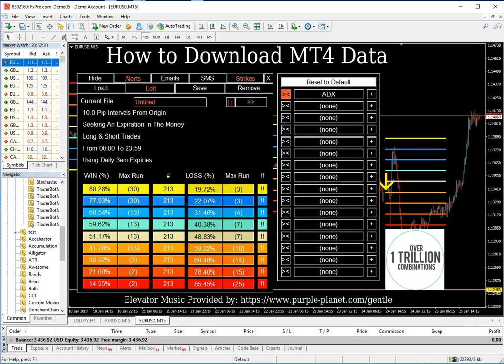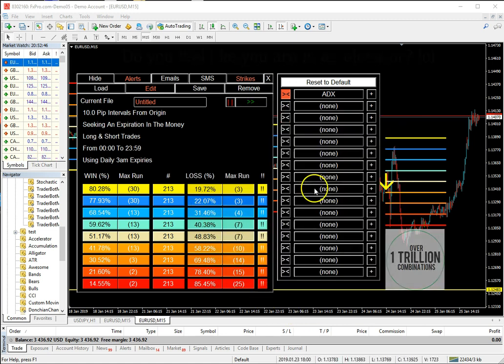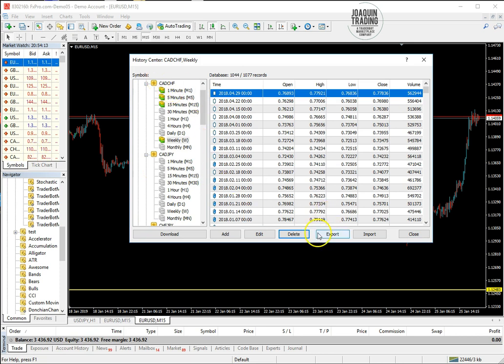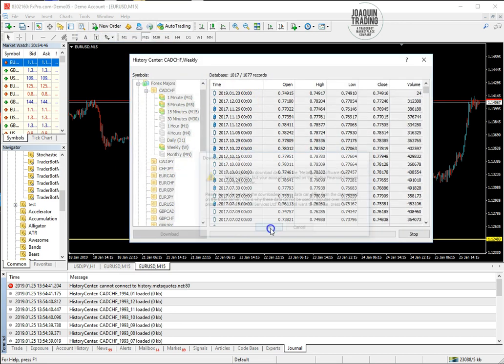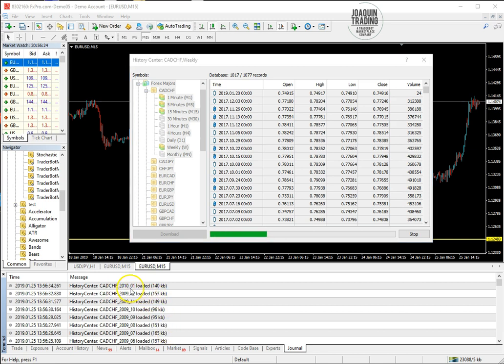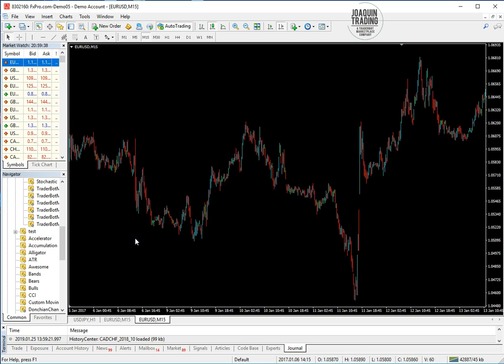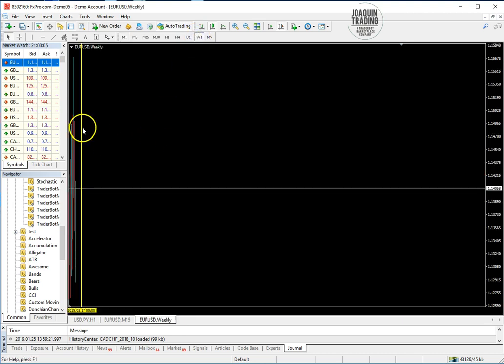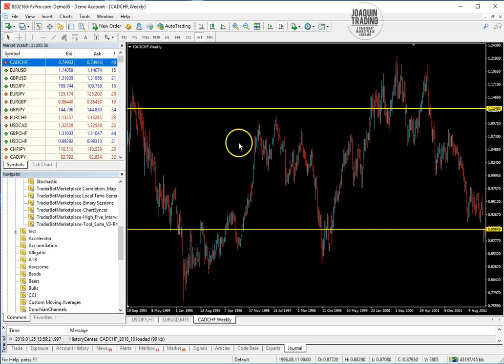How to download Metatrader4 Historical Data (Updated)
This is an introduction to our next phase of development, the Probability Tool Suite V3 or Version 3. This is kinds of like a 3 year anniversary because we released our first version in September 2015.

Simply CLICK THIS LINK to find out more...

Forex Strategy Information is usually a closely guarded secret but we are doing it in reverse. We want you to take our tools and print out data to create your own trading strategies with our Strategy Sheets!

New Ways to Test your Strategy:

Every ASSET!
Every Time Frame!
Every strike, price point, expiry, etc...!
Works with Oanda, Nadex, Cantor Exchange, etc...

If you don't know the exact percentage of time that YOUR strategy wins or loses, you are missing the point! With our Probability Tool Suite, you will be able to test your strategies like no other software can accomplish.

Can you imagine if you were trading forex or binary options and knew that your trade had a 71.42% probability of winning?

Let's pretend we want to know the exact probability of a win when we combine all kinds of indicators? You can do that.

The fun thing is you can switch and mix - n match as much as you want and get statistics on everything in less than a second!

Whether you work from your house, trade from a big fancy  office somewhere, We a;lso offer a forex trade copier.

Instead of spending hundreds or thousands of hours for the rest of your life testing till you are blue in the face, give our little video a try... We may help your trading but we totally WILL save you at least 10,000 hours of testing!

What if you had forex signals or even binary options signals to tell you how often something happened, just like what you saw in the video? We offer this as well.

If you have been wondering how to trade binary options, check out our courses. Whatever the case, if you are a new trader, give us a shot. If you are a trader who has struggled for 10 years, we would love to chat with you!